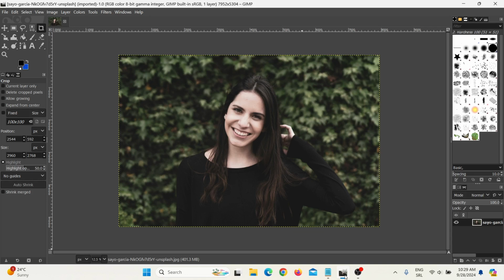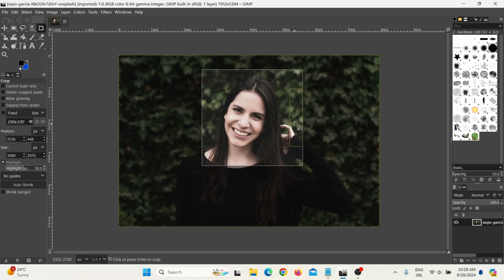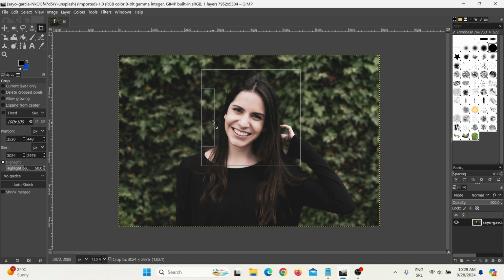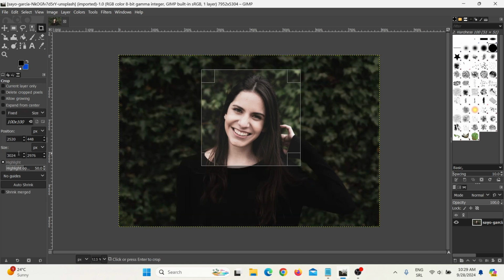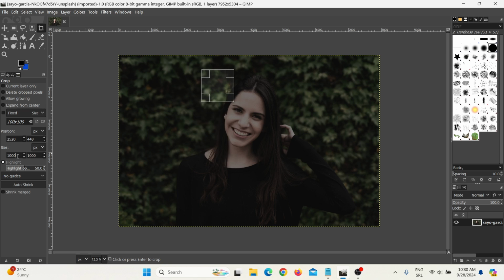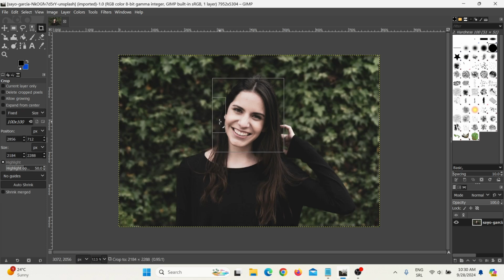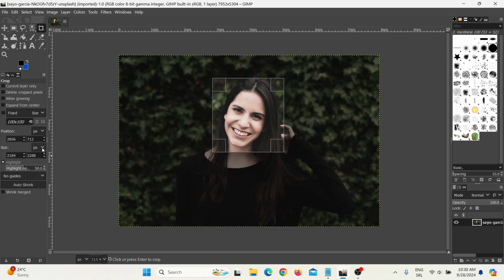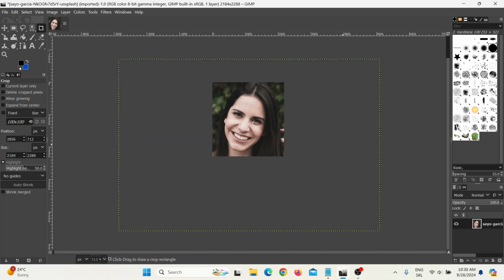GIMP Tutorial: How to Make Passport Size Photo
In today's video I will show you how to make a passport, the size of a picture in Gimp. This is very easy to do in gimp, but it's very important to check what passport photo sizes your country requires.